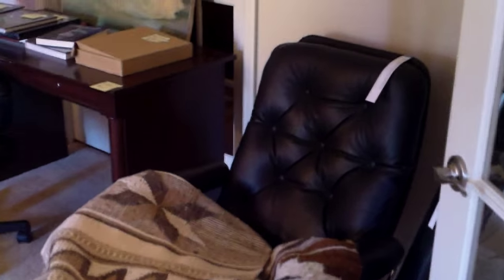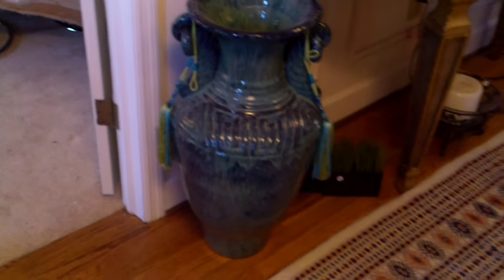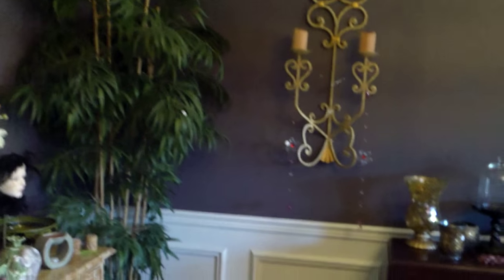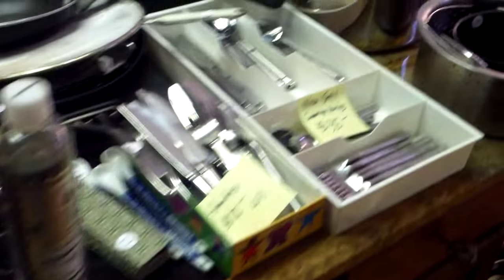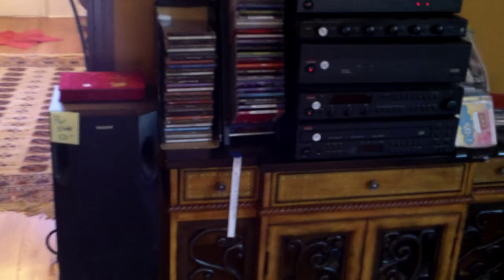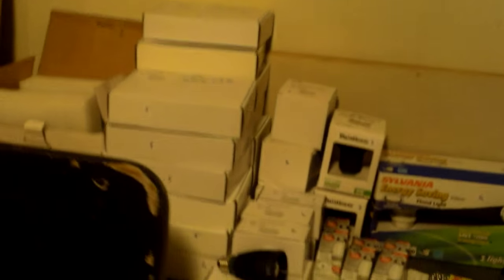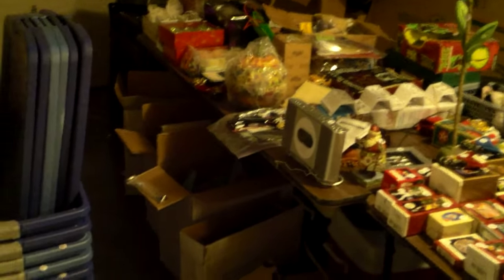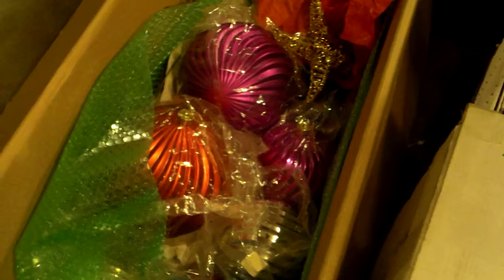Dec. 11-12 Hybrid Estate Sale on Westmoreland Blvd: VIDEO WALK-THROUGH, PART 1, DOWNSTAIRS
This video shows the contents of a home in west Knoxville near West Town Mall that will be sold in a Hybrid Estate Sale of the weekend of Dec 11-12.  The Tag Sale opens Friday at 1 PM.  All Tagged items will be for sale at that time.  In addition, there are another 120 items in an Online Auction.  You can also preview these items in the home.  The Online Auction ends Friday night; winners pick Auction items on Saturday at the ongoing Tag Sale.